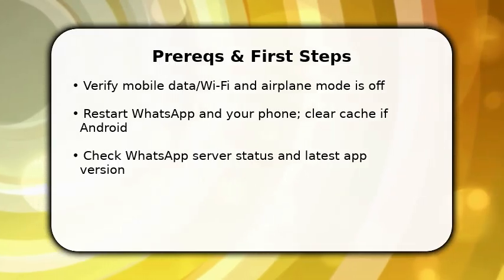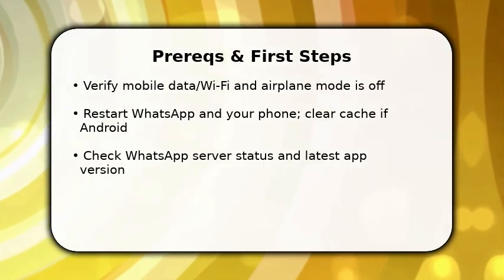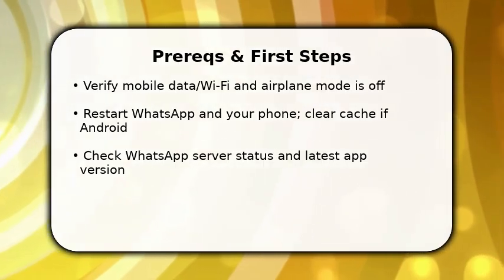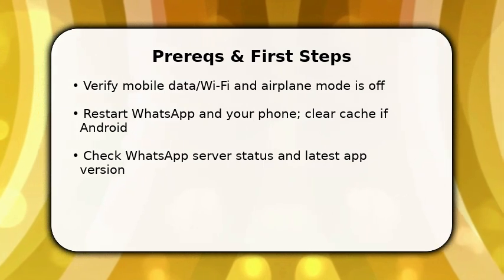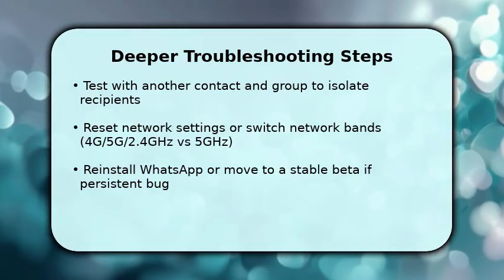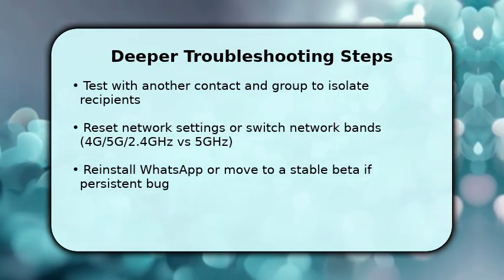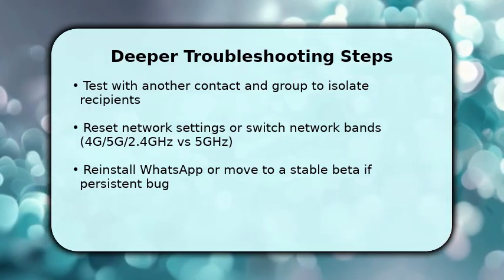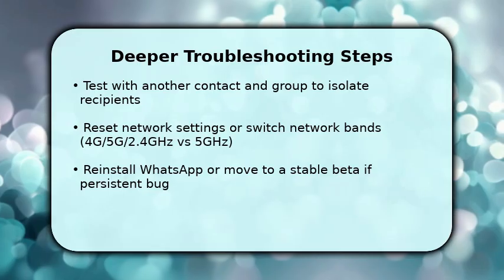How to Fix Whatsapp Messages Not Sending (full Guide)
How to Fix Whatsapp Messages Not Sending (full Guide) | 🔒 Surfshark VPN Deal — Stay private and secure. $1.99/mo + 3 Months Free ▸

Discover the ultimate solution to WhatsApp message delivery issues in this comprehensive guide. Learn step-bythy fixes for when your messages fail to send, ensuring clear communication on one of today's most popular messaging platforms.

WhatsApp, fix not sending messages, message troubleshooting WhatsApp, How to fix sent message failure in WhatsApp, resolve WhatsApp delivery issues, improve WhatsApp communication, Troubleshoot unsendable WhatsApp texts, repair failed WhatsApp sends, fix send button not working on WhatsApp